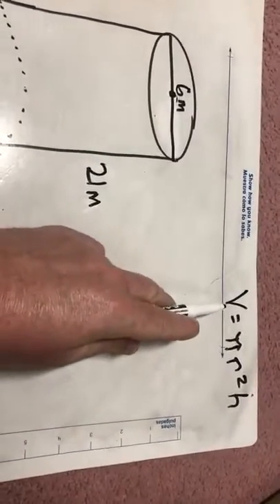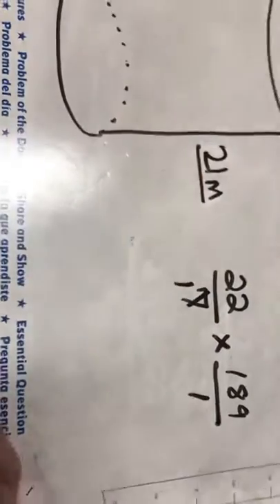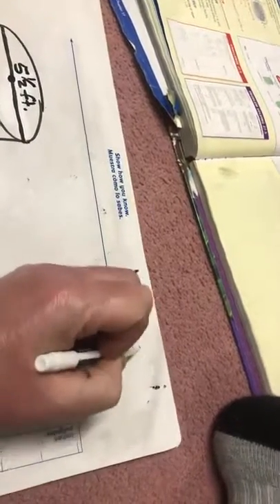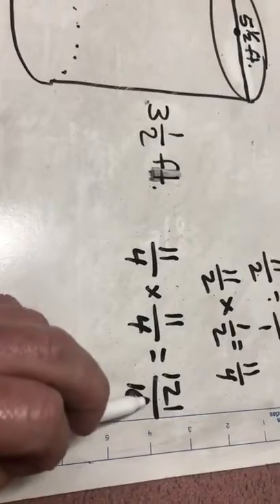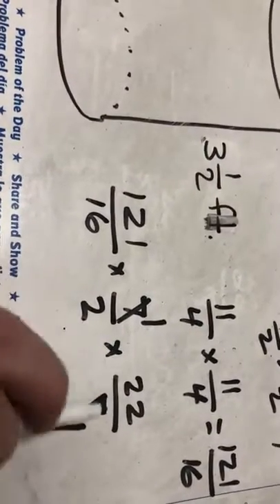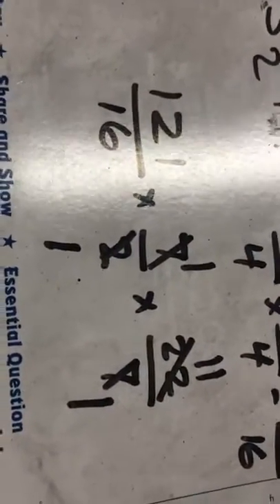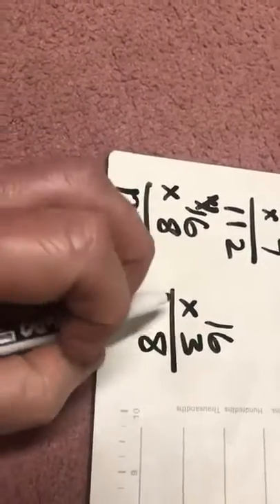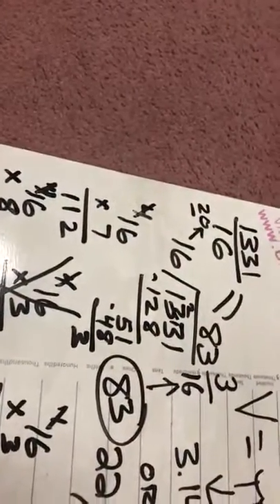Volume of cylinders, part 2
This is part 2 about how to find the volume of a cylinder.